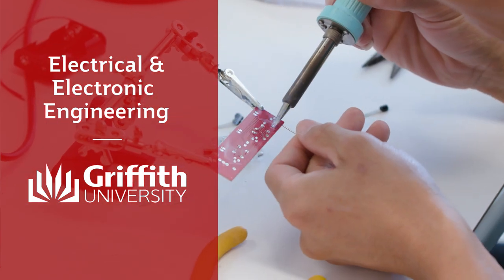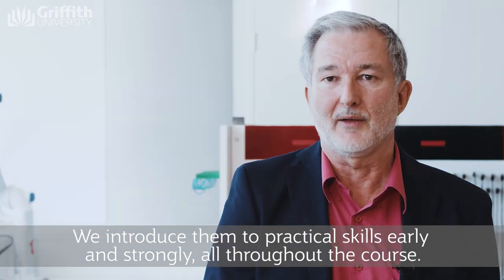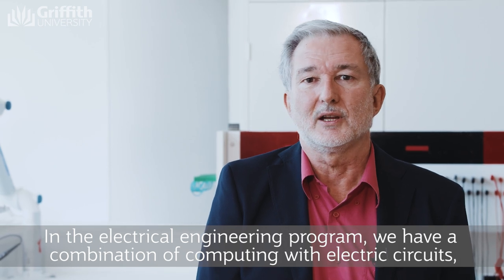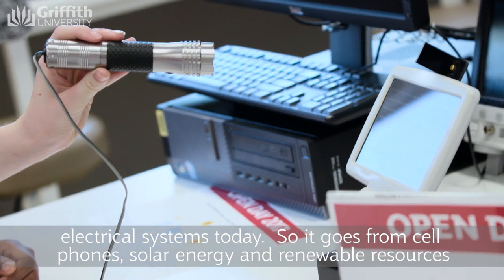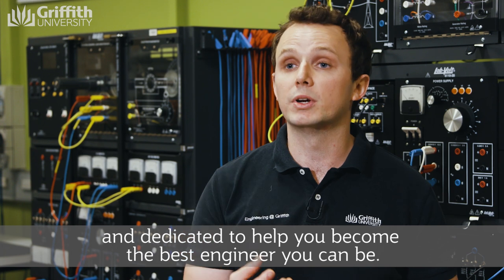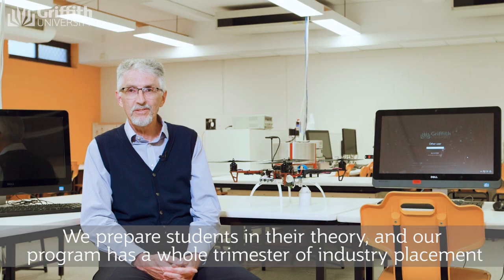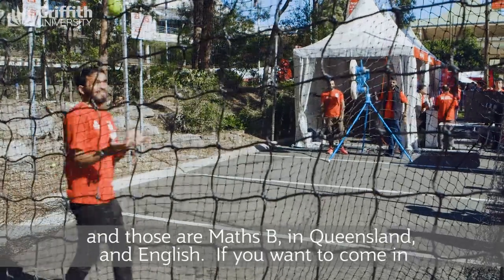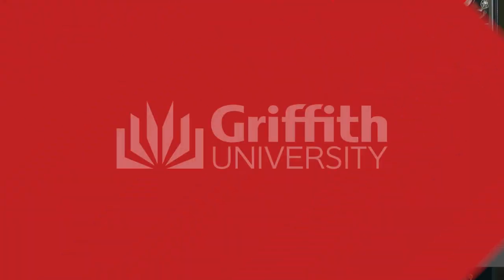Electrical Engineering Course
Electrical engineering design, develop, adapt, install, test and maintain electronic components, circuits and systems used for computer systems, communication systems, entertainment, transport, biomedical and other industrial applications.